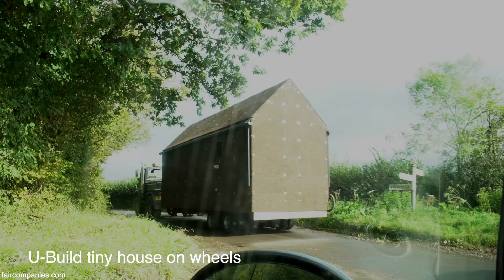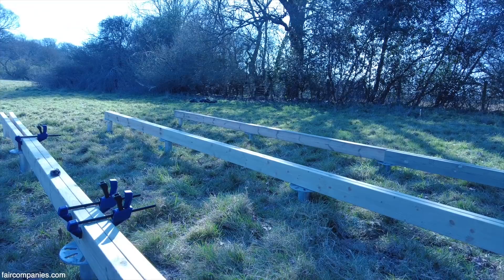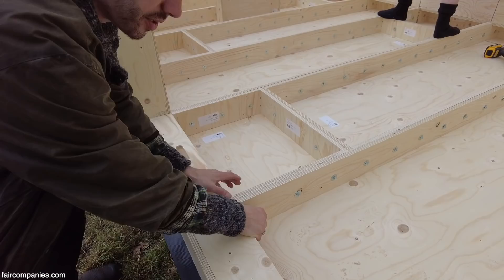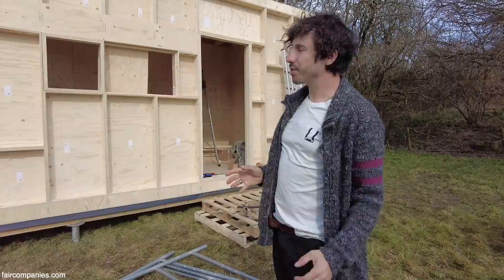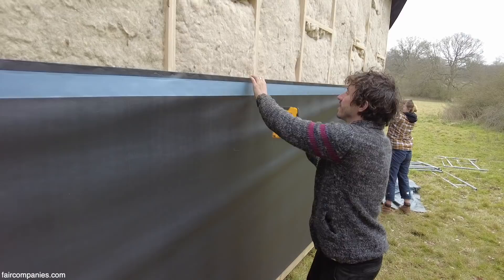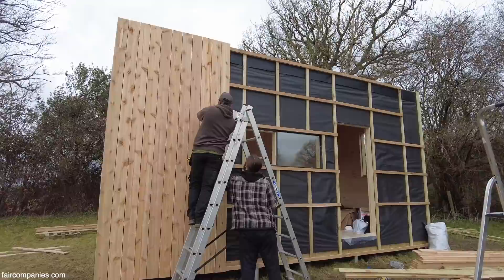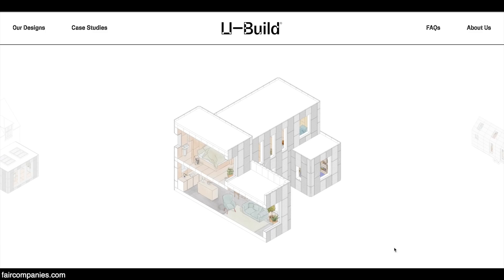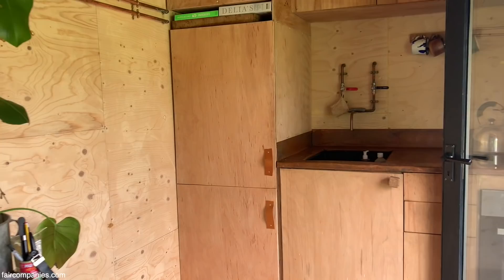U-Build hands-on: a flat-pack modular home you can assemble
U-Build is a modular construction system even completely inexperienced builders can assemble with simple hand tools. The flat-pack kit is made from CNC-cut plywood; components are slotted together like puzzle pieces using only a mallet and a drill.

[Watch our last video with Nick Newman showing his Electric Van home converted with his U-Build universal flat-pack design

By following a simple set of instructions, one or two people can build a home, a backyard studio or ADU, or even furniture. To create a frame, pieces must be assembled to create hollow boxes that stack (and bolt together) to create walls and a roof. Natural-sheep-wool insulation is pre-cut to fit the boxes. On top of a weather-proof membrane, cladding completes the buildings; this can also be pre-fabbed in wood or cork panels.

The idea to create a pre-fab building kit using boxes as the modules began with clients who wanted to self-build a modular house using shipping containers. “But we said to them, 'although it sounds cool you can't really self-build using shipping containers because you'd need a crane license, you'd need a welding license, so while it seems modular, it's really just the illusion of modular.' We said, ‘what you really want is if we could get the modules small enough that you could be building them yourself’. So with some of our contacts in the CNC world, we basically tried to find a way of making repeatable, strong structural boxes which could be like that human modular element."

The kits are designed for easy assembly and disassembly so the pieces can be reused for a new home, cabin, or piece of furniture. U-Build offers plans for tiny houses or cabins (10- 30m2/ 107- 323 sq ft) for £1000 (~$1380) per square meter. There’s a full-size house (40-150 m2) at £900 per m2 and plenty of options for garden sheds under £12,000 ($16,600). The “Barn Owl” looks like it could serve as an ADU - the photo shows a bed, kitchenette, shower, and toilet setup; it requires building 57 boxes.

Nick Newman spent the last week on-site in Sussex where a team built two cabins in seven days atop simple ground screws (instead of a concrete foundation). He walks us through what it takes to build your own home with a screwdriver and mallet (and some shims and silicone to put in the window glass; frames are included in the kit). We also visit a young couple in Somerset who built a cord-clad tiny house on wheels using a U-Build kit. It took them three months with zero building experience.